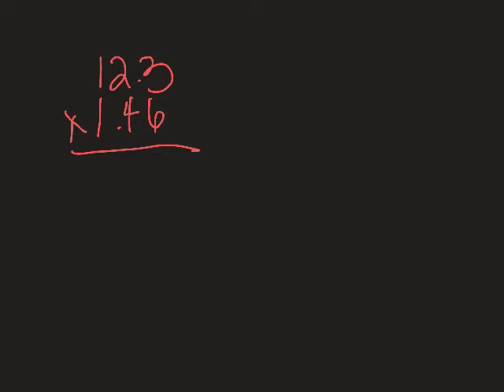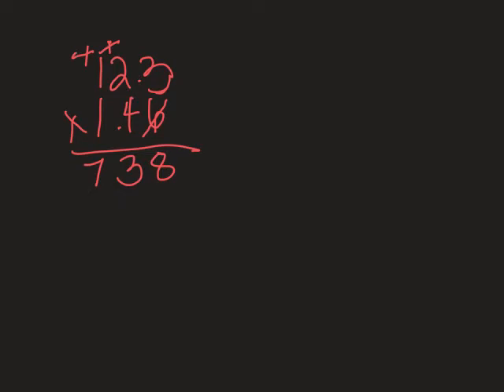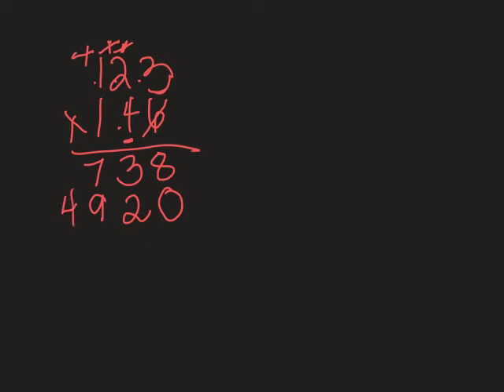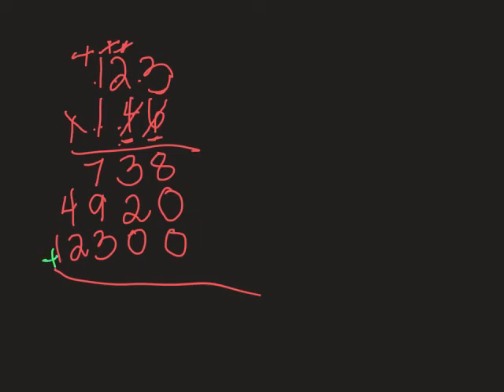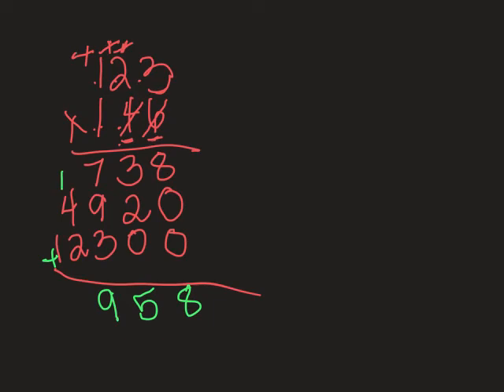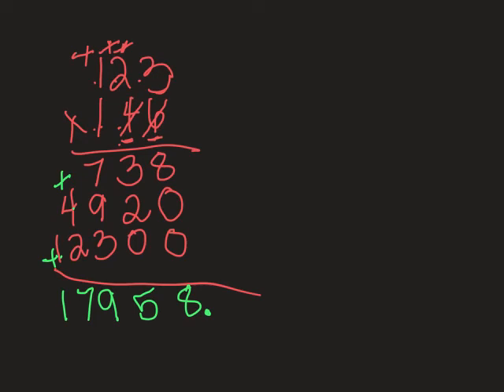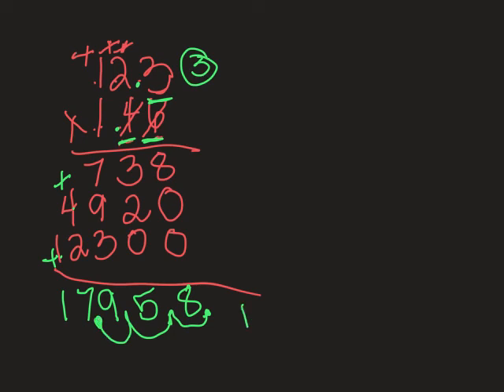Multiplying Decimal Numbers